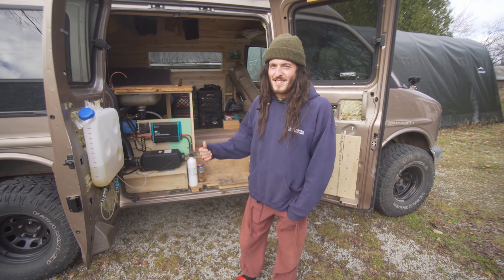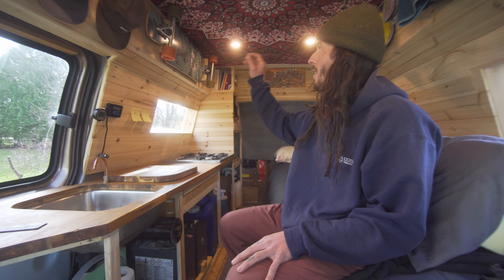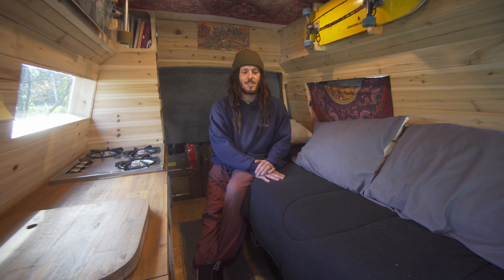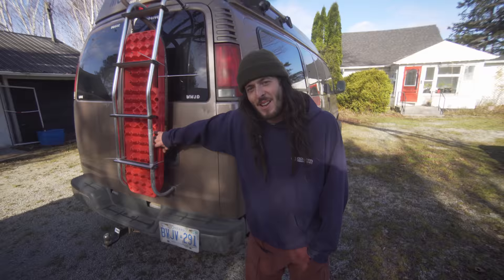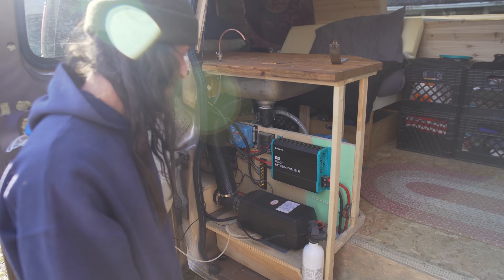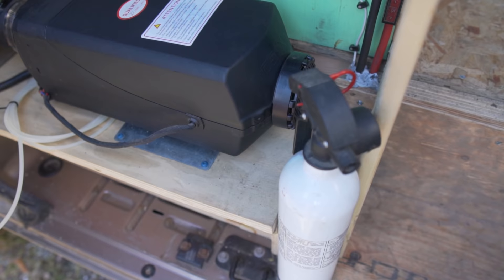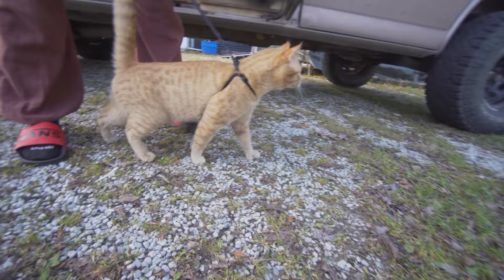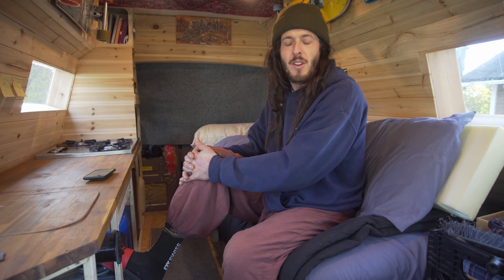Living in a Van for 4 Years! | Van Life Tour Lifted Chevy Express DIY camper conversion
Frank and his cat Sunny live in this lifted converted 1998 Chevy Express van. Frank has renovated the build multiple times to fit different needs, and now it is built out to fit just him and his cat. He built it as a 4 seasons camper capable of going off road to explore the less touristy places, with R-14 rockwool insulation, a diesel heater, listed suspension, and upgraded tires. He has plans for a small woodstove, but for now he gets by with a under 200$ diesel heater off amazon He has solar, a battery bank, a kitchen, storage, skateboard decor, and much more!

Franks Social Media.

Bitcoin
3Ao1PoA7i1mY4R2eQp8HYSJv77jZ1HkMN7